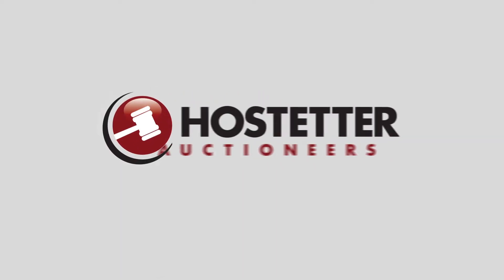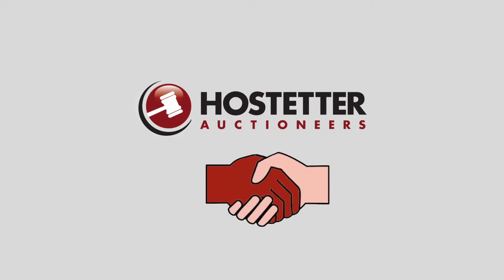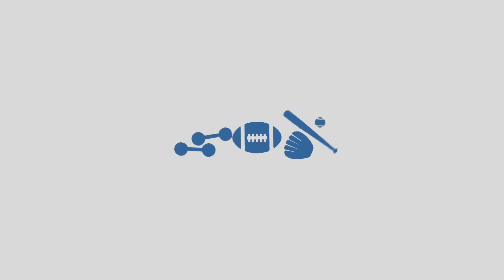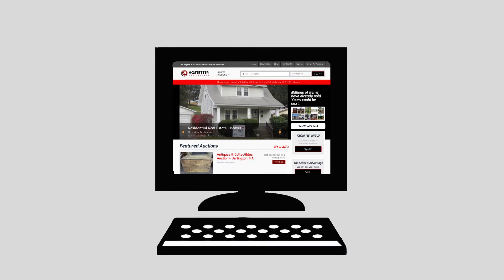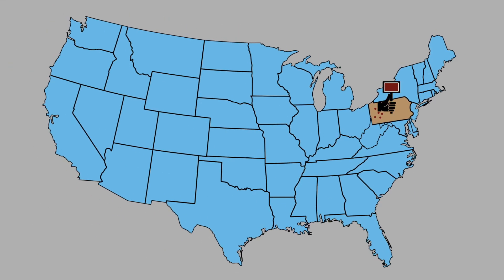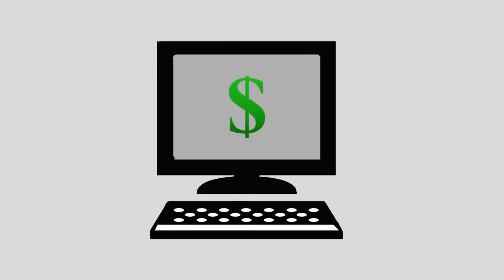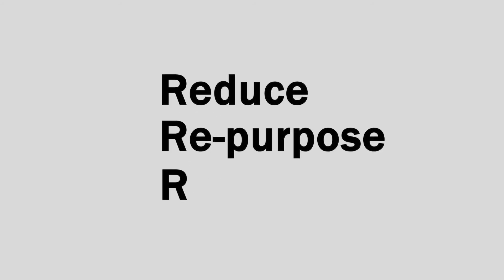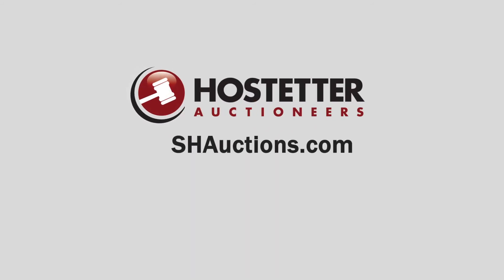hostetter school auctions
ATTENTION SCHOOL DISTRICTS
Looking to turn unwanted and unneeded assests into cash?
Hostetter Auctioneers can help: